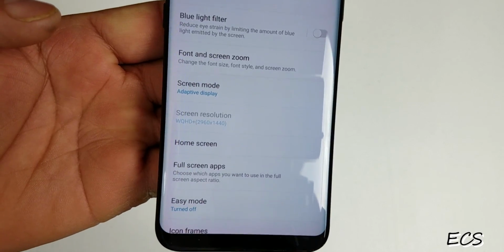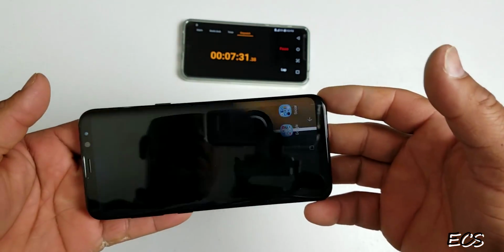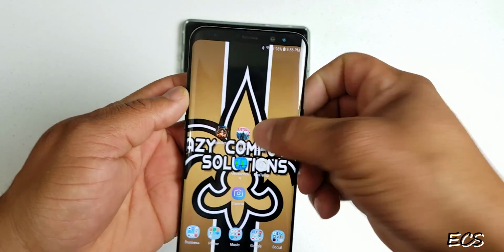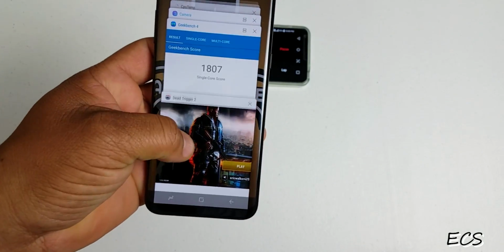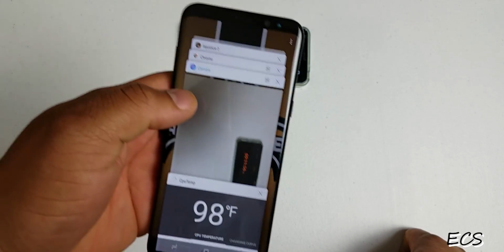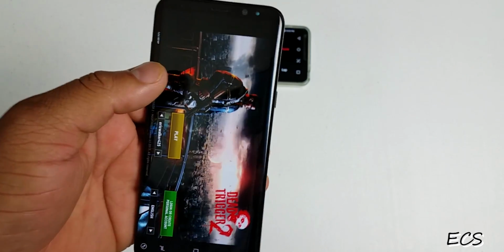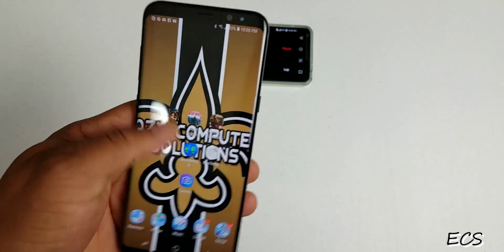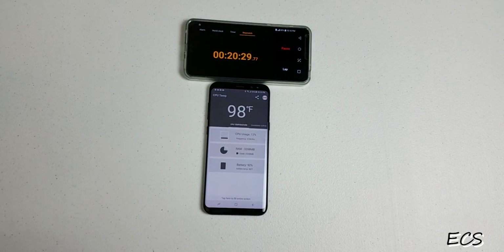Galaxy S8+ Stress Test REDO Android 8.0 Samsung Experience 9.0 2018 | WILL IT FAIL AGAIN ???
Samsung Galaxy S8 Stress Test Redo 2018. Will It Pass ???